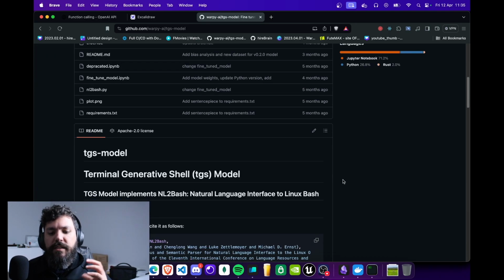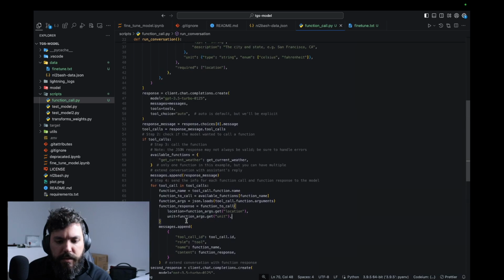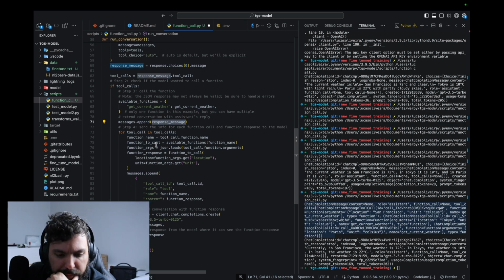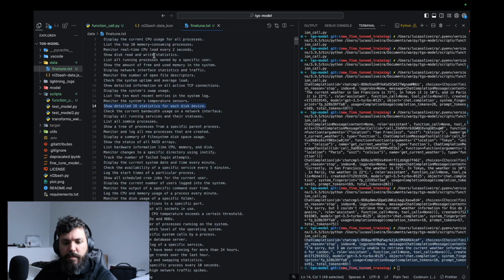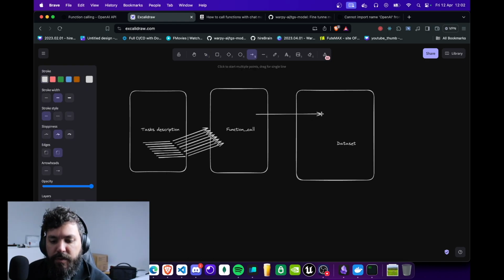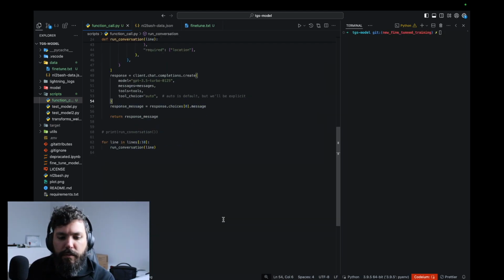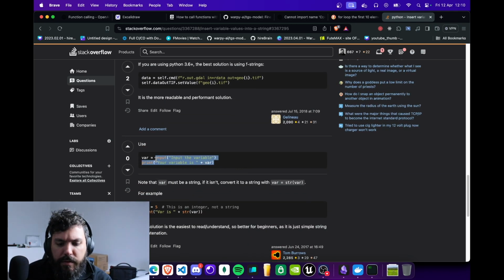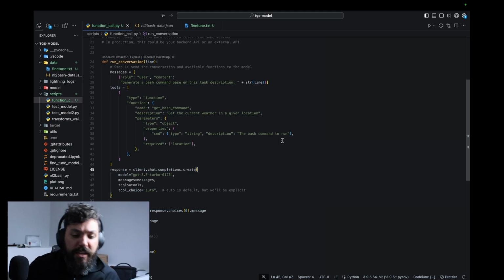Using OpenAI to fine-tune AI (with Phyton) | Code Review [01]